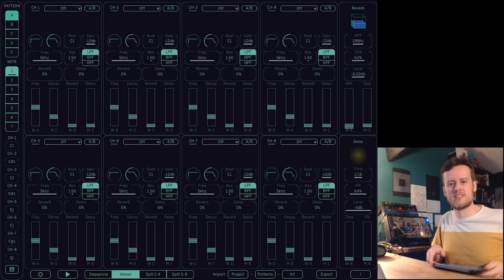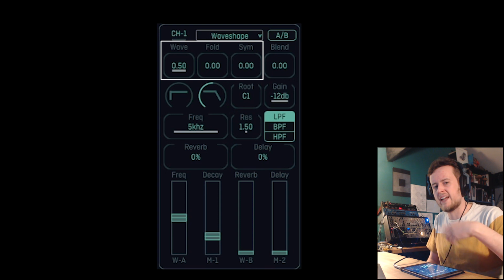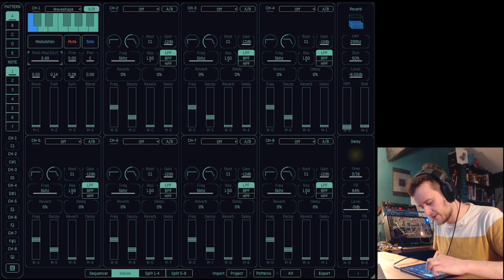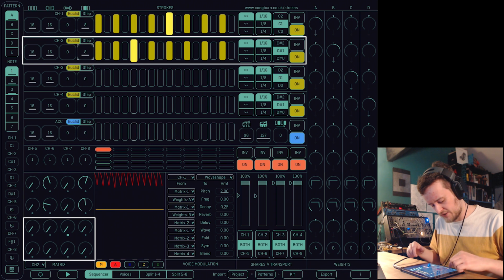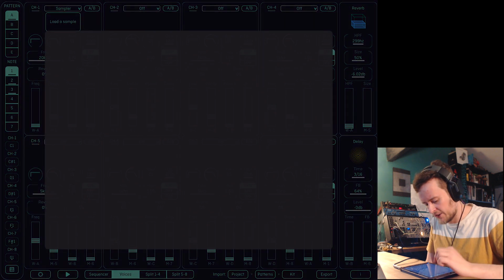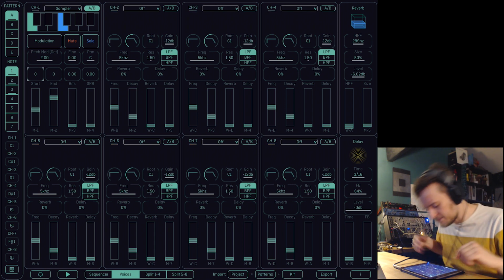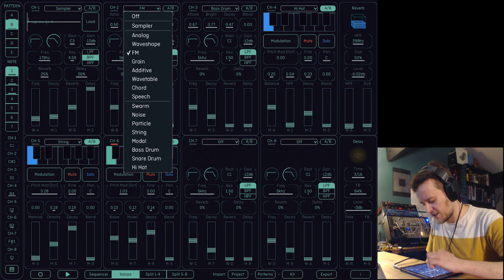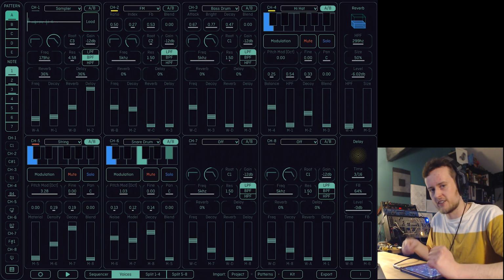strokes v3.10 - oscillator update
Plaits code by Emilie Gillet, released under MIT License